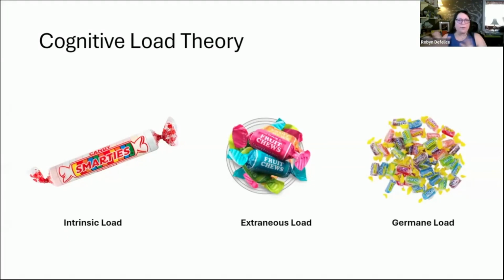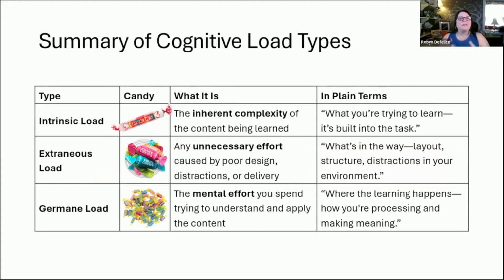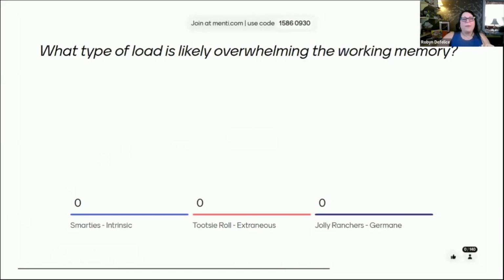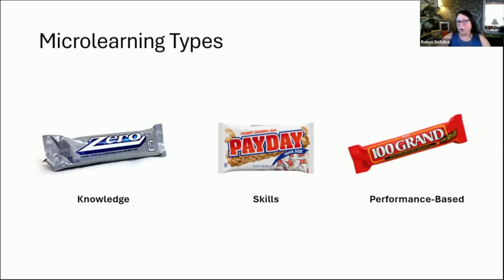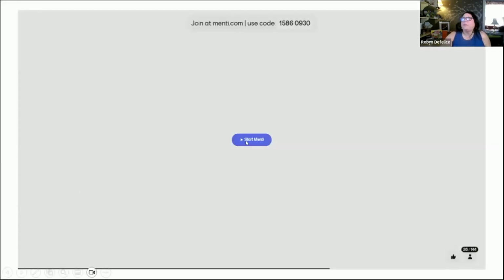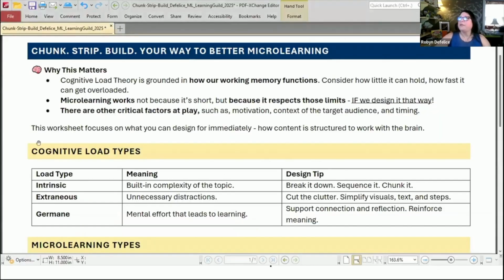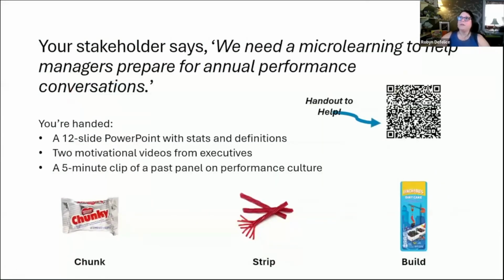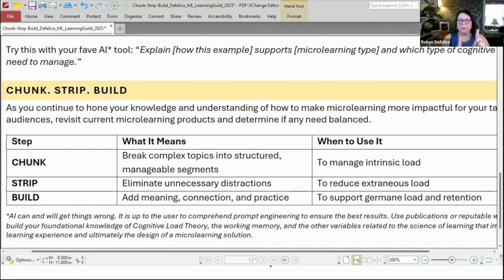Webinar | From Knowledge to Performance: A Cognitive Science Approach to Microlearning Design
Most microlearning initiatives underperform because they're designed without considering the cognitive processes involved in different learning outcomes. This session explores how cognitive load theory directly impacts the design of knowledge-based, skill-based, and performance-based microlearning. You'll discover practical approaches for managing cognitive load across different types of microlearning and leave with a framework for making evidence-based design decisions that enhance learning effectiveness.

In this session, you will be able to:
 - Explain how the three types of cognitive load (intrinsic, extraneous, and germane) impact microlearning design and effectiveness.
 - Differentiate between knowledge-based, skill-based, and performance-based microlearning outcomes and the specific cognitive demands of each.
 - Apply cognitive load principles to design more effective microlearning experiences based on intended learning outcomes.